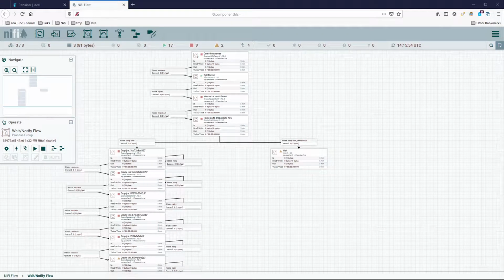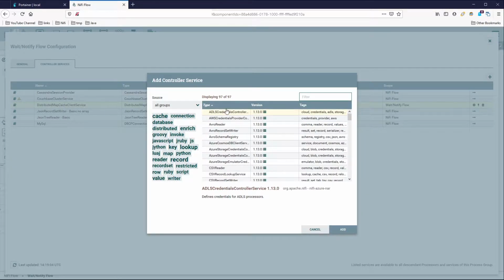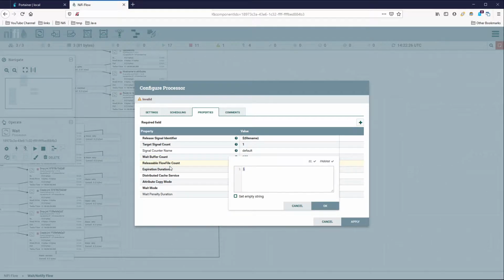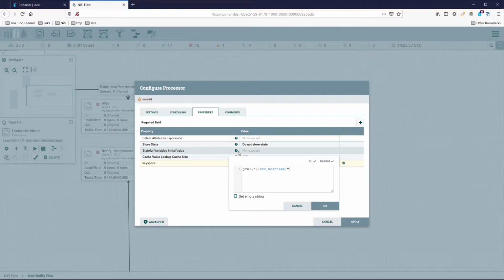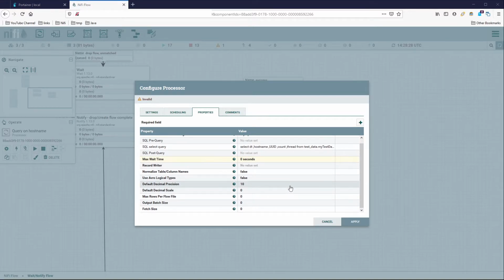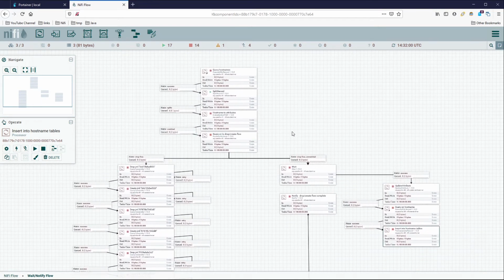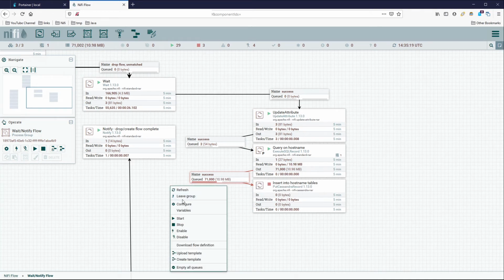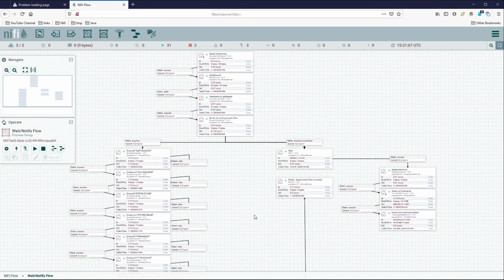Wait and Notify Processor Data Flow | Apache Nifi | Part 2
Part 2 of the Wait and Notify processors dataflow.